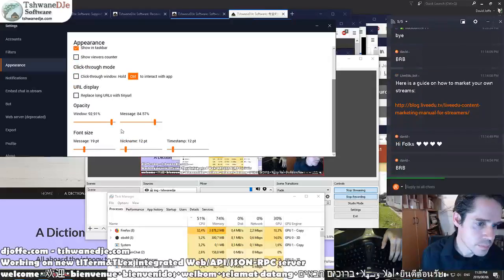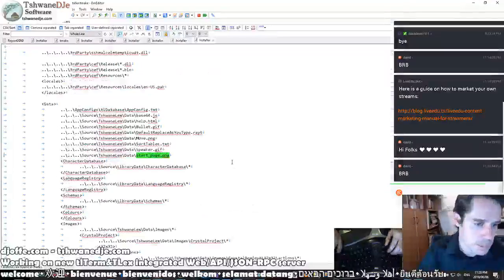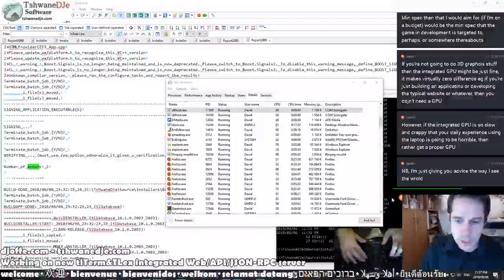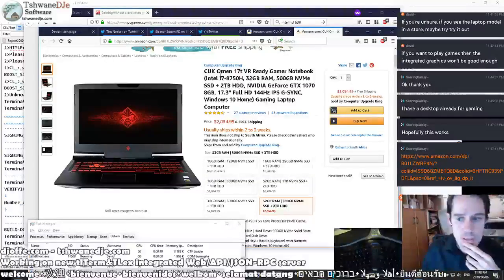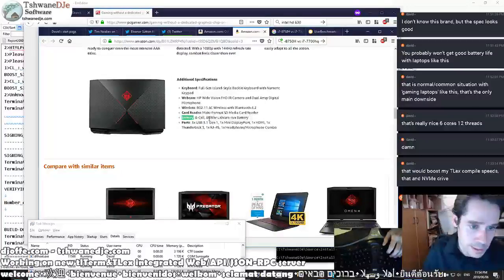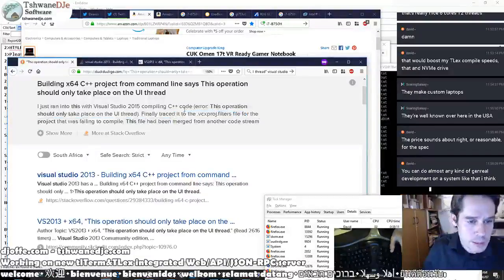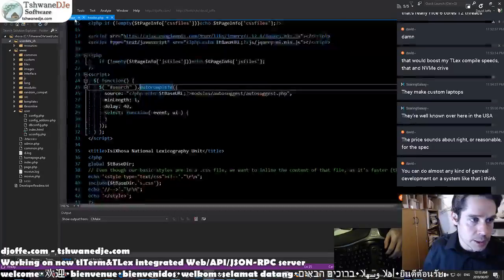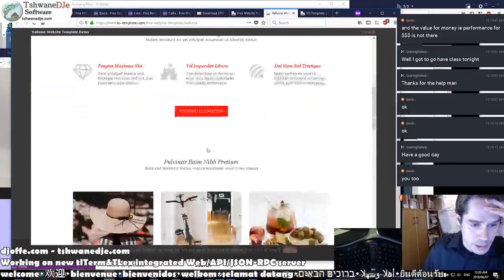Live programming TLex, API client-server stuff, Xhosa NLU dictionary etc. Jun 2018